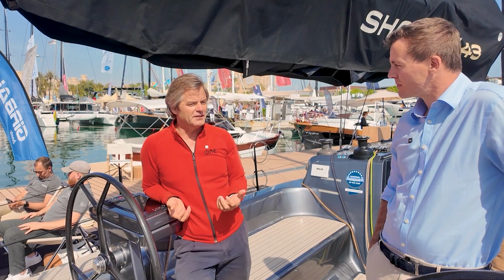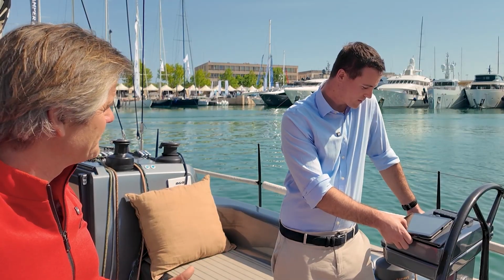ONE Sails Palma | Peter Bresnan - CEO & Founder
ONE Palma operates as a high-performance maritime technical center specializing in the comprehensive design and manufacturing of sails, rigging, and composite structures. Their approach integrates advanced naval architecture with a large-scale, solar-powered production facility to serve a wide range of vessels from small racing boats to global megayachts. Central to their operation is the development of sustainable sail technology, specifically through their 4T FORTE composite membranes which replace traditional glues and resins with heat-fusion methods to create fully recyclable sails.

Beyond sailmaking, the company functions as a specialized engineering hub that produces in-house solutions for complex rigging and composite needs. They utilize 3D printing technology for rapid prototyping and the creation of custom components using high-modulus materials like carbon fiber and titanium. This technical capacity allows them to offer highly tailored services including the optimization of yacht performance through structural modifications and the implementation of cableless furling systems that reduce weight and mechanical complexity on deck.

The business also maintains a dedicated service division focused on the long-term care and maintenance of marine equipment. This includes professional sail washing, climate-controlled storage for seasonal preservation, and expert repairs for both modern performance sails and traditional classic yacht canvases. As an authorized partner for several premium marine brands, they provide a one-stop destination in the Balearics for technical refits, mast and rigging services, and the sourcing of high-performance ropes and hardware.